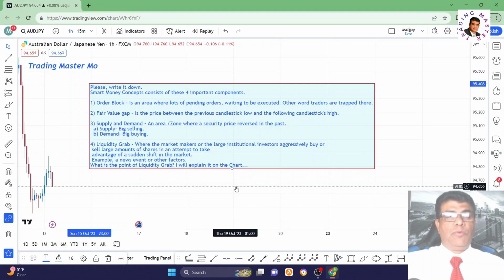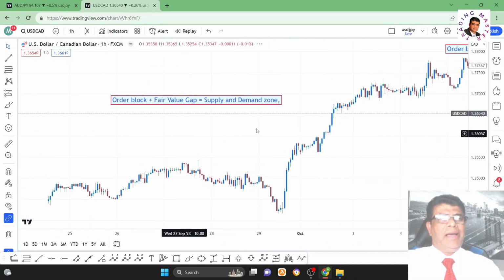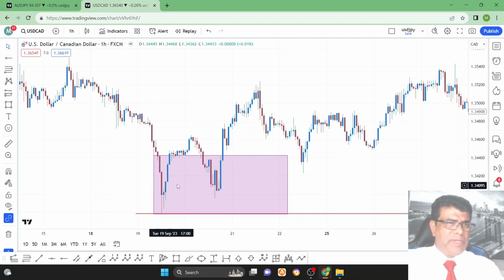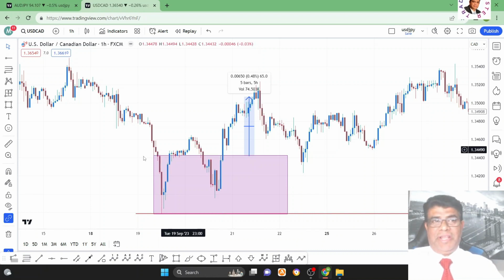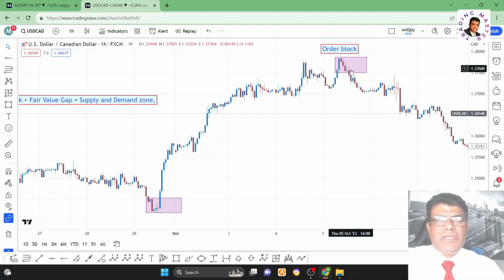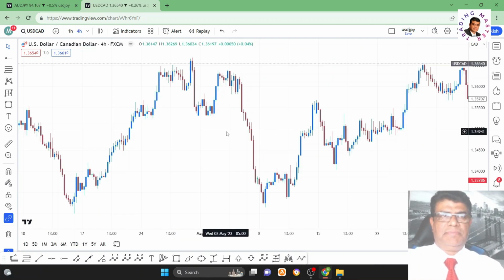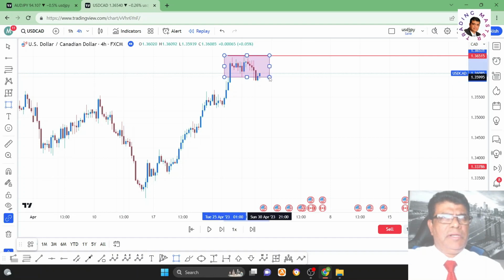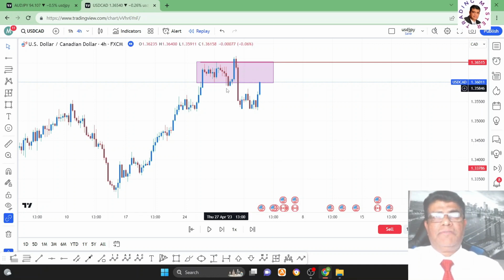Grind the 'Smart Money Concepts' to extract juice.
Smart Money Concepts Simplified

This is Mohammed Akhtaruzzaman (Trading Master Mo) Be a Trading Potential and become a Top Trader Today!

      The information provided in this video is only for educational and informational purpose. The information provided here is not intended to be any kind of financial advice, investment advice or any trading advice. Investment and trading in stock market is a very risky business and trading Stocks, Options, Cryptos, Forex and other securities involve risk. The risk of loss can be substantial, and I am not U.S SEC registered research analyst. Therefore, consult your financial adviser or do your own research before taking any trading/ Investment decision.